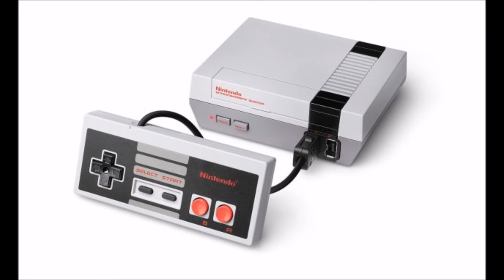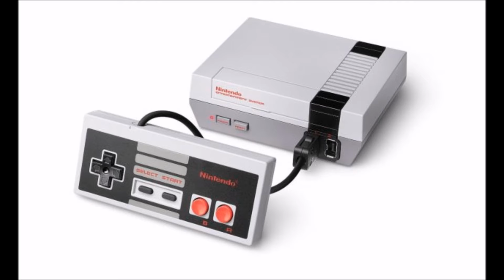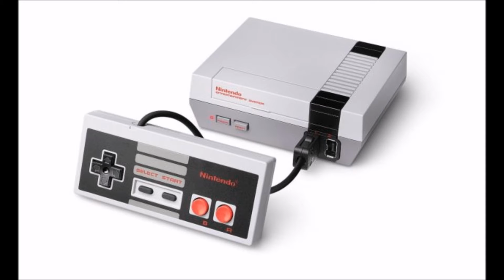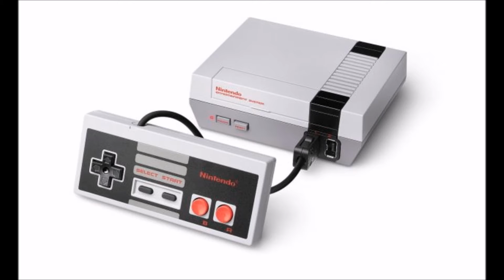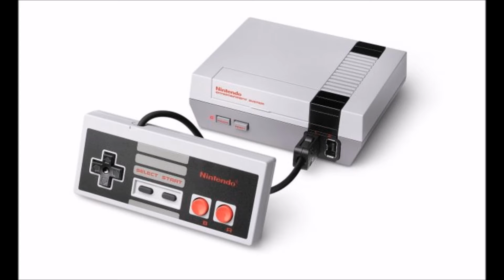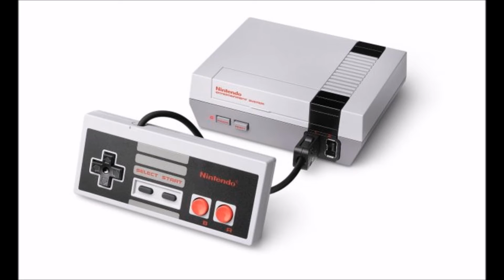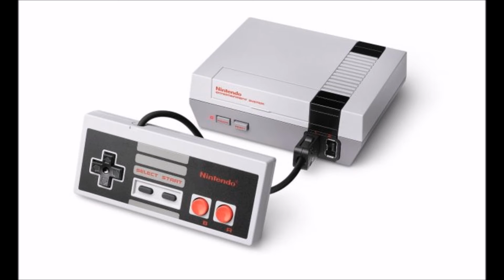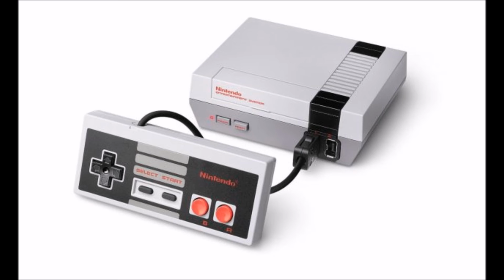NES Mini: Overlook and Reaction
The NES Mini comes out November 11th, 2016 for $59.99 with 30 classic NES games, but is it worth it? Find out in this video!